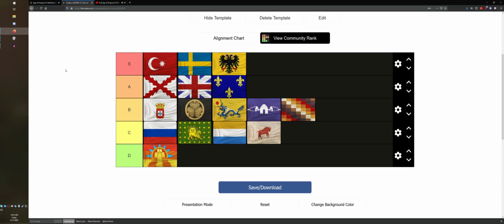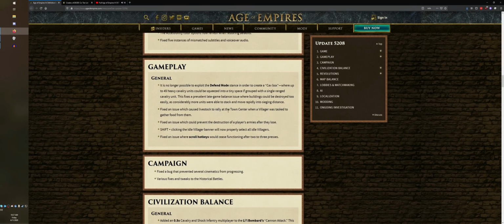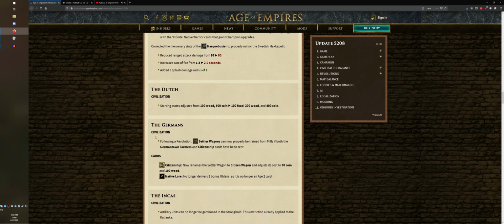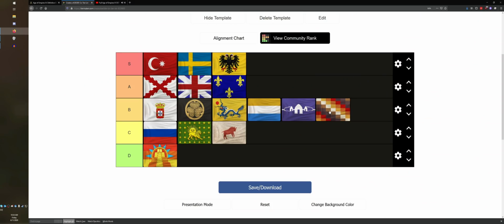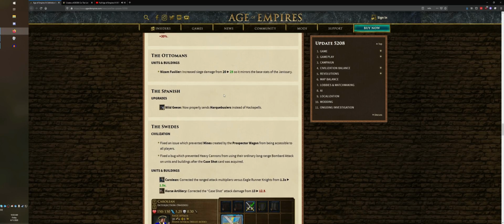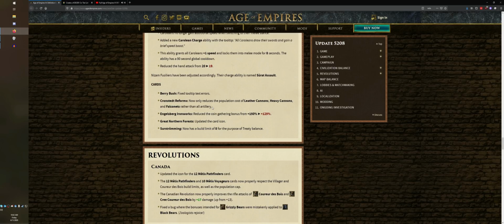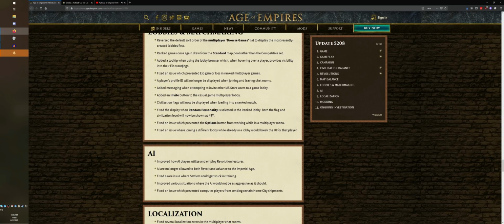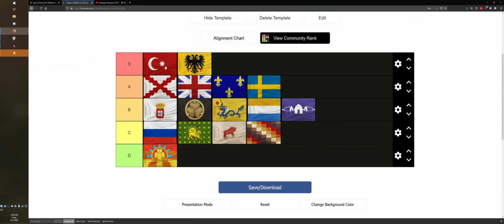AOE3DE Patch Note Rundown & Tier List - November 2020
00:00 - Introduction
00:10 - Tier List For Last Patch
00:57 - Stability & Performance
01:51 - Graphics Changes
02:17 - UI Changes
02:58 - Settings Changes
03:28 - Gameplay Changes
04:57 - General Balance Changes
06:28 - Dutch Changes
07:06 - German Changes
07:57 - Incan Changes
11:38 - Indian Changes
12:53 - Japanese Changes
13:12 - Lakota Changes
14:00 - Ottoman Changes
14:21 - Spanish Changes
14:31 - Swedish Changes
18:30 - Revolution Changes
20:16 - Lobbies & Matchmaking
22:24 - AI Changes
23:10 - Ongoing Investigation
24:15 - Conclusion